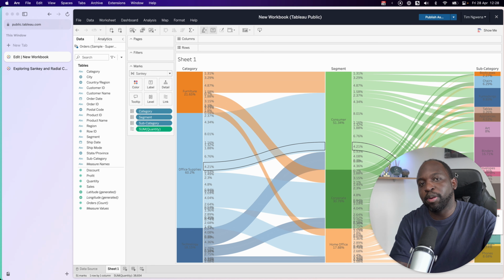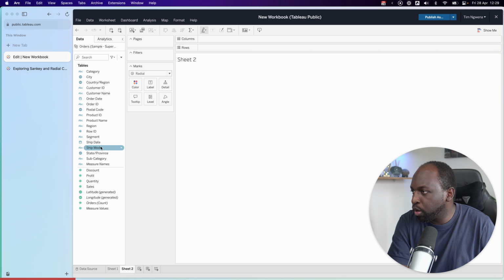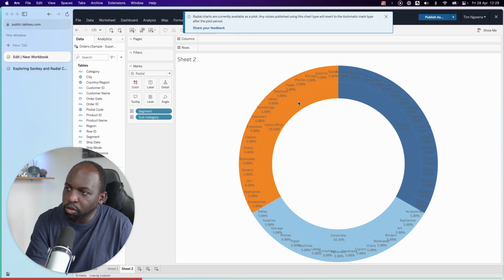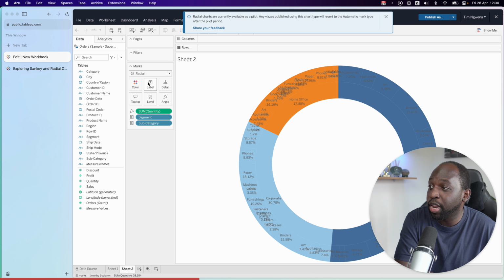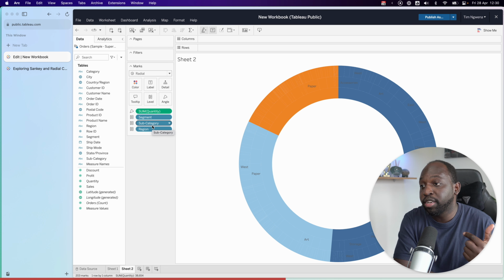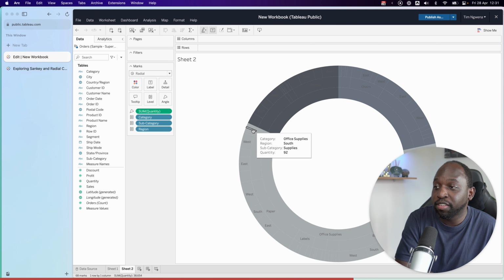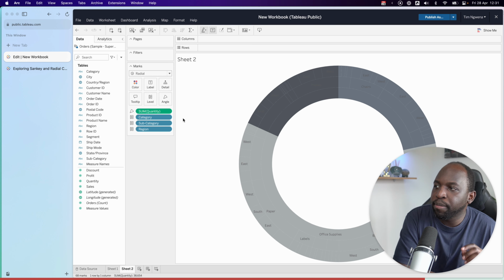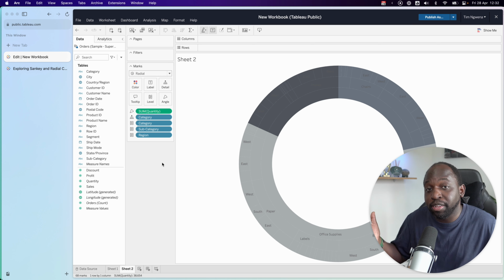Build Radial Charts in Tableau Public | Tableau Public Vizart Pilot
| My Courses on Linkedin Learning This tutorial explores Tableau Public's new Radial Charts feature, currently available in a trial until June 30th. Radial Charts allow you to create multi-level pie charts, offering a unique way to visualize hierarchical data. Using the Superstore Sales dataset, we demonstrate how to build Radial Charts step by step, discussing its potential limitations and bugs during the trial period. Don't miss out on this exciting new feature in Tableau Public!